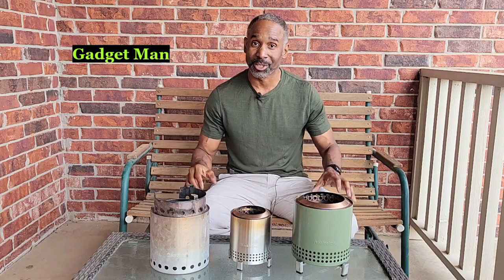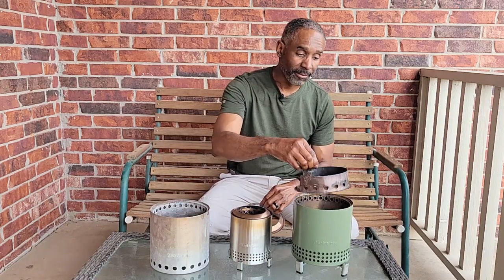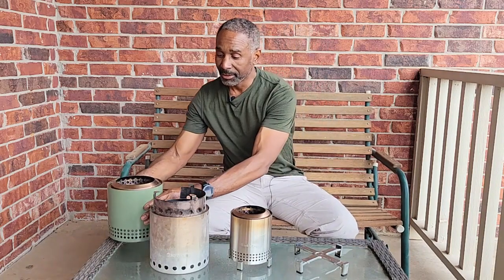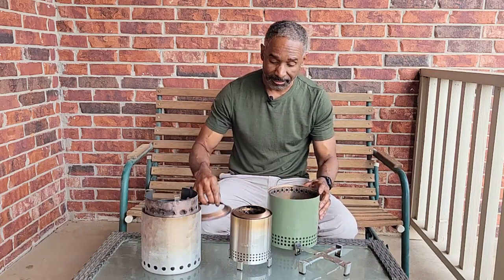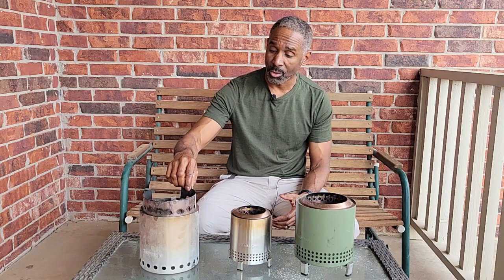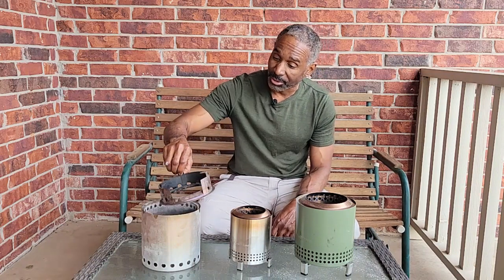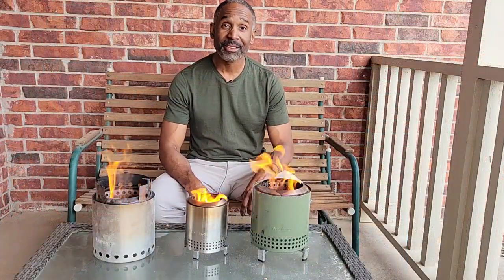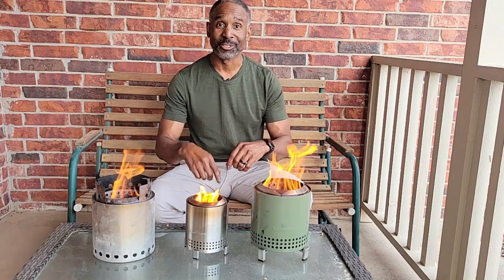Solo Stove Mesa vs Mesa XL vs Campfire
A comparison of the three stoves.